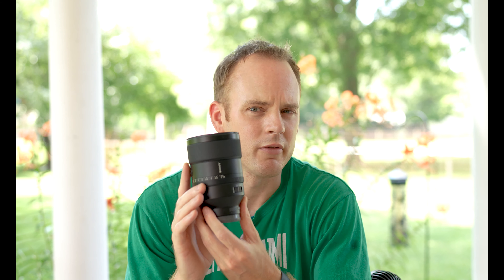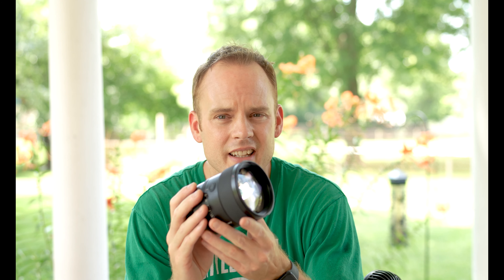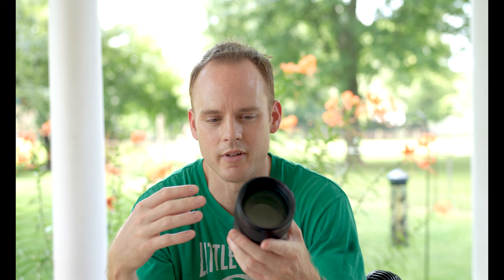Best Sony GM Lens? - Sony 135mm 1.8 One Month Review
My one month review of the amazing Sony 135mm 1.8 GM.

Macbook Pro 16 inch
Synology DS420+

Canon R6
Canon RF 35mm 1.8
Canon RF 50mm 1.2l